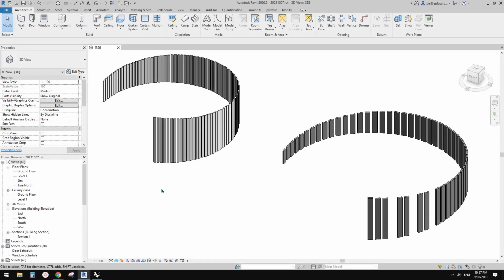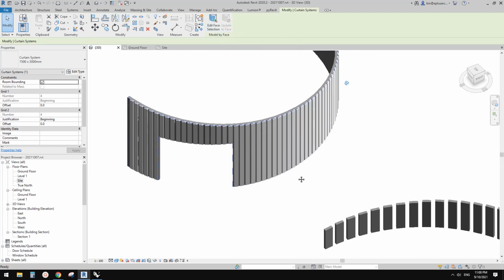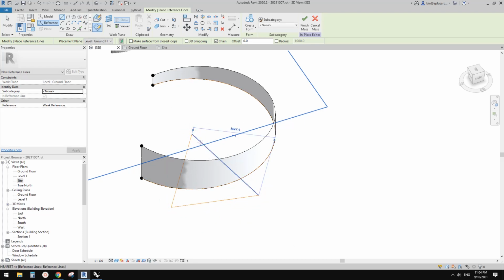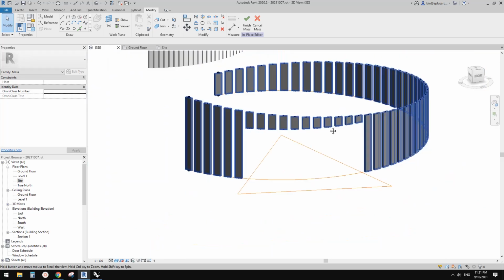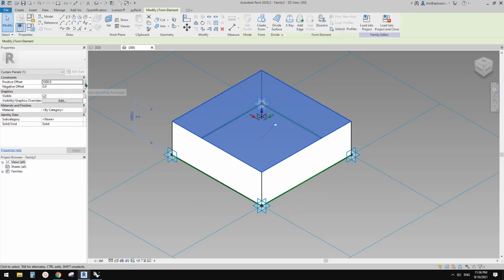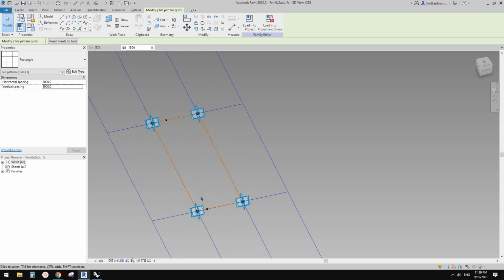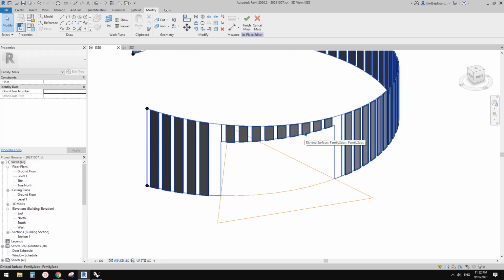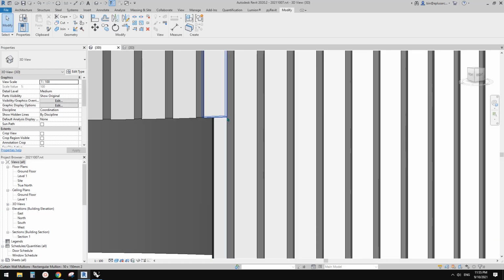Revit Exercise (Day 566) - Let's continue the exercise Day 564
Let's continue the exercise we did a couple of days ago.  We are going to add an opening and also try the pattern-based family and find some issues.